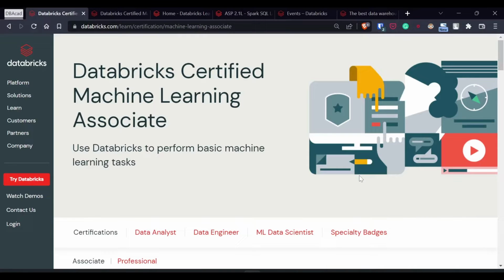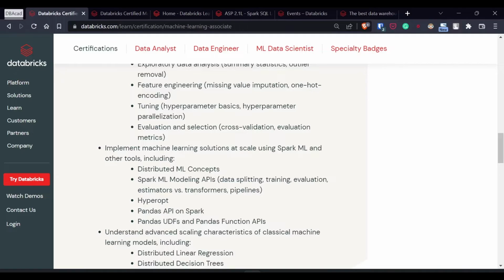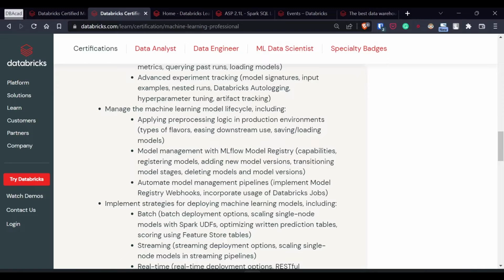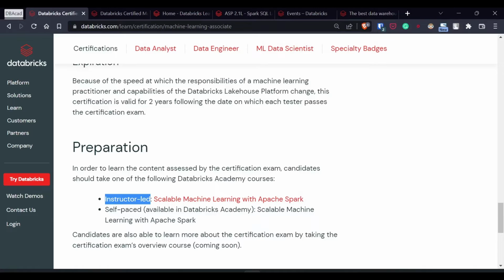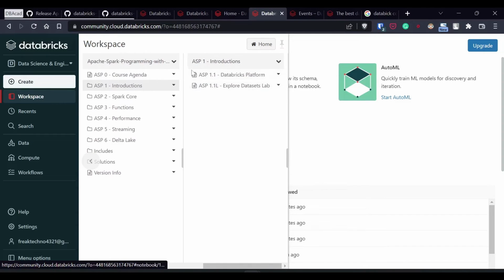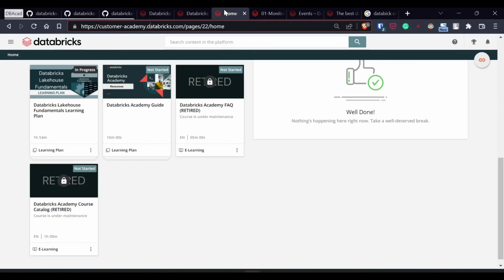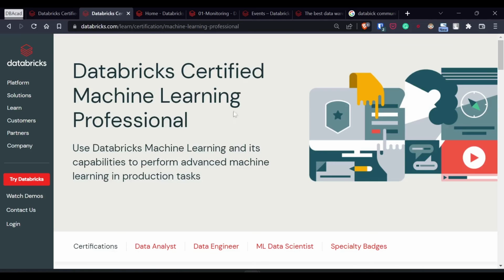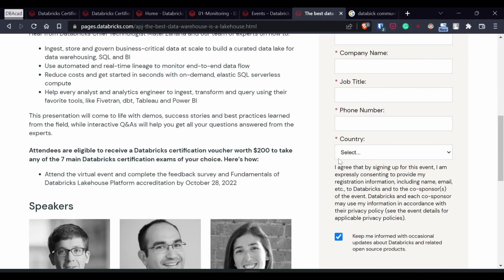Databricks ML Certification Guide | Get Free Databricks Coupons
TIMESTAMPS
00:00 Introduction
00:57 Exam Details
10:16 Preparation Sources
19:14 Questions to Expect
22:48 How to get free exam coupons